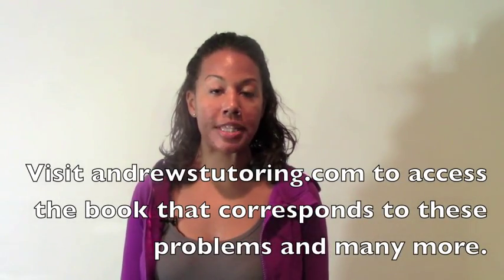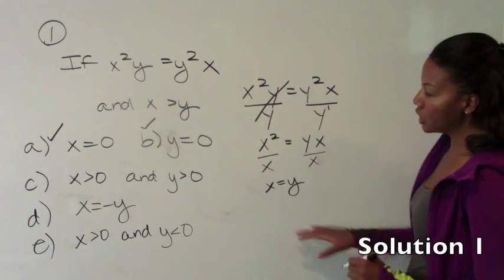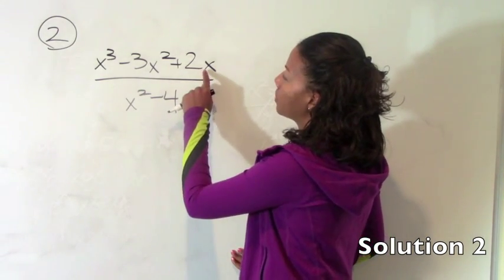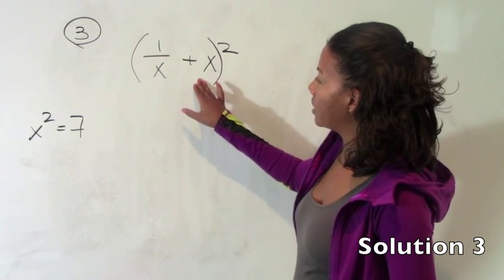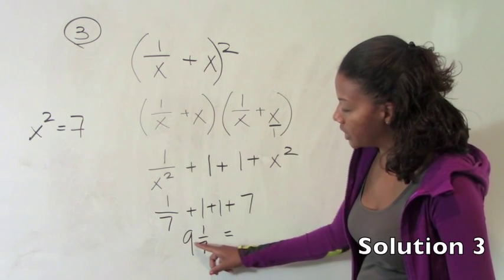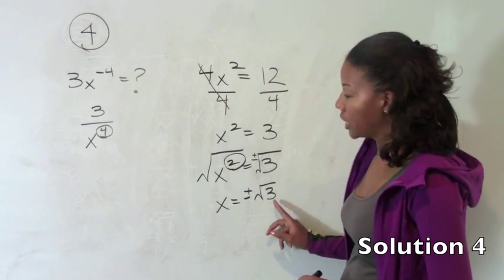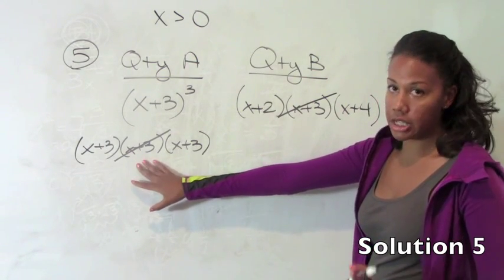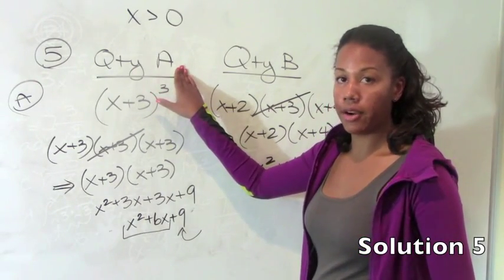GRE Expressions- Chapter 5 Solutions- GRE Math Simplified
These math problems correspond to Chapter 5 of my book GRE Math Simplified with Video Solutions.